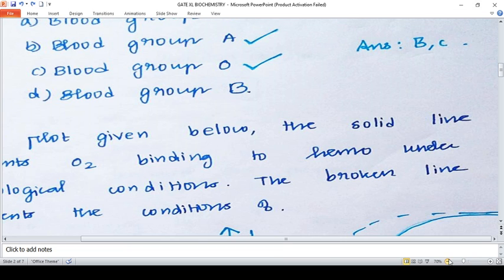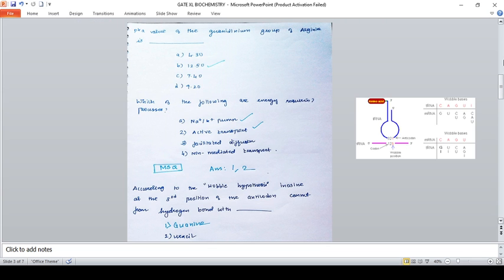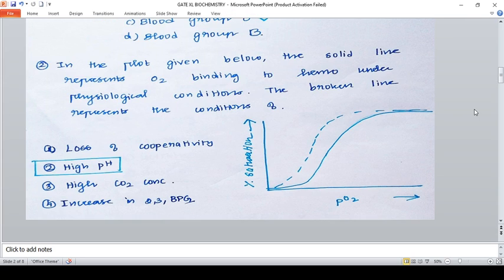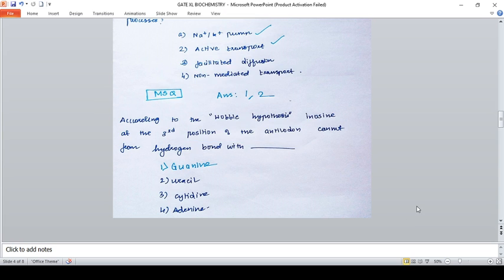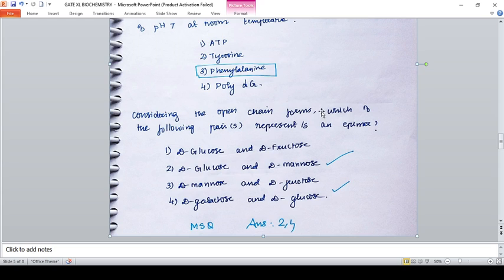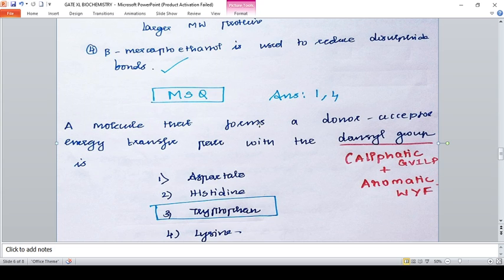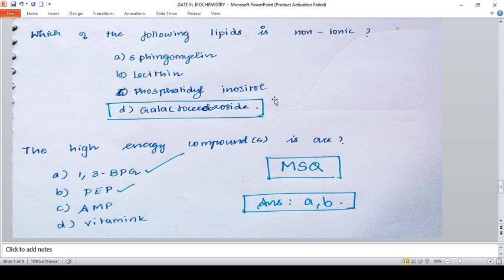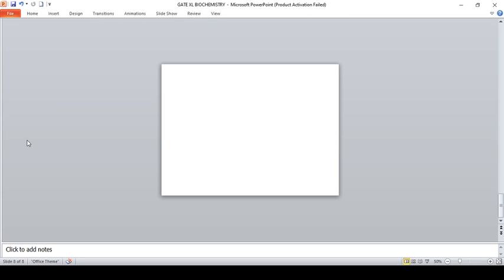GATE Life Sciences 2021|| BIOCHEMISTRY||Answer Key with detailed solution||Ans for Trap qns||In Eng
Good Evening,
Hello frds,
In this video i had shared and discussed answer for various qns that have been asked in GATE XL 2021 in Biochemistry paper. These answer were not officially been released. I am collecting them and discussing what would be the correct answers.
WELCOME to NASRIN PADASALAI!!!
This channel is all about your CSIR JRF,CSIR NET,GATE BT,GATE XL,DBT BET,ICMR JRF,ICAR JRF.
If your are planning for attempting any of this exam then definitely you should subscribe to my channel for updates and also i will sharing you the most important topics and highly repeated topics and tips and tricks about the particular exams.
Content will be in ENGLISH.